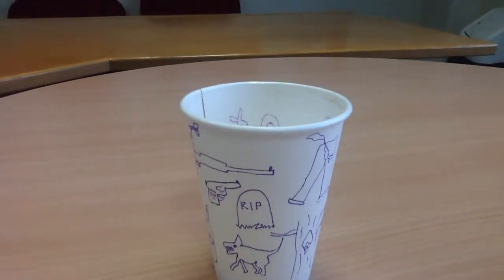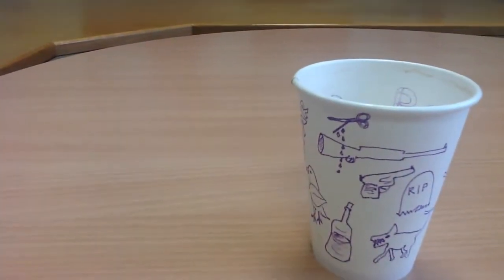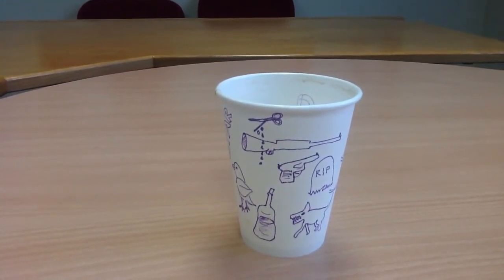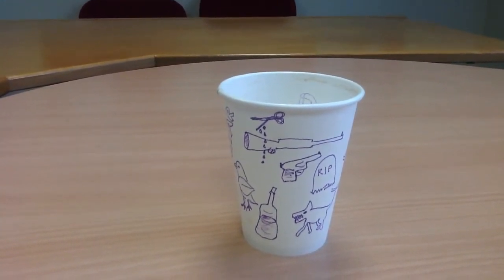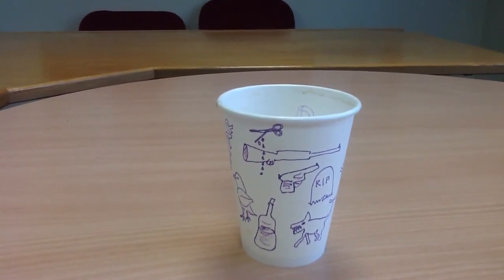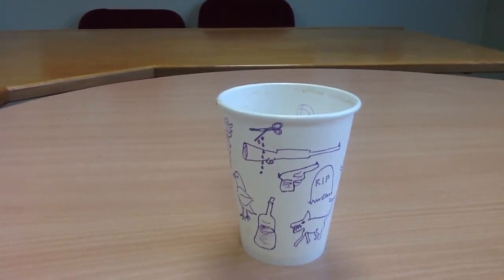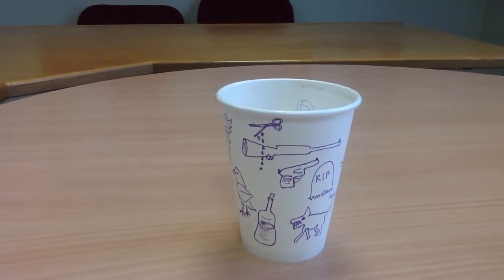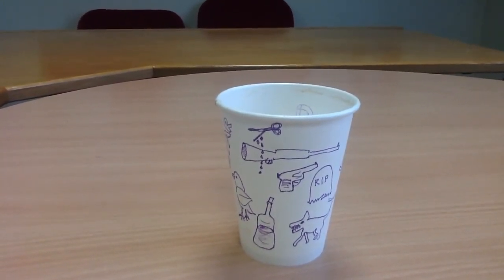The Symbolism of Dolphus Raymond in To Kill a Mockingbird: Podcast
They are much more informative and more detailed than every other guide at the same price. This video shows you how to revise To Kill a Mockingbird. It uses a cup, pictures, questions from Mr Salles and the genius of Mrs King.